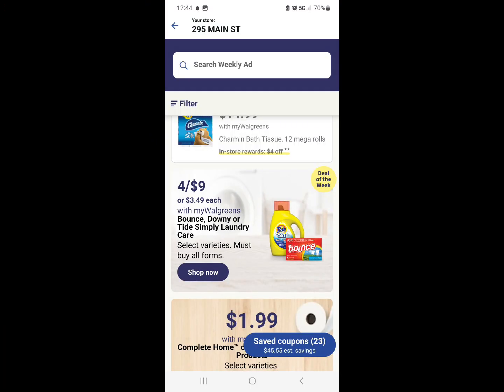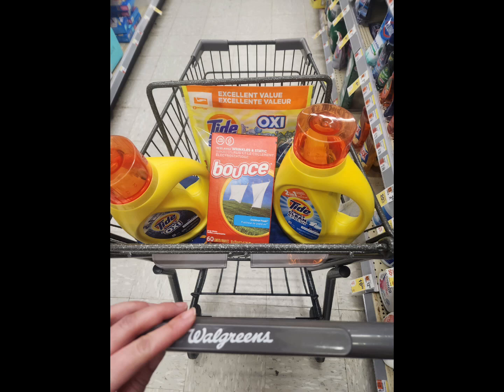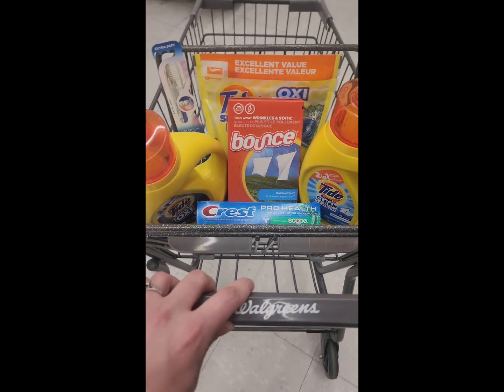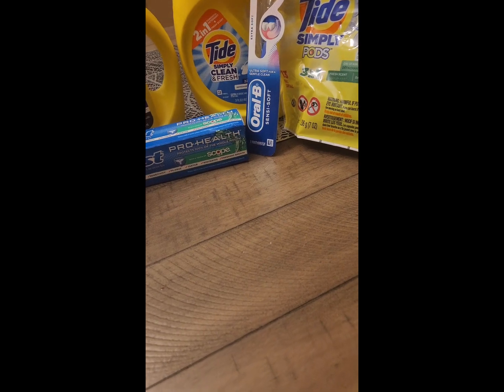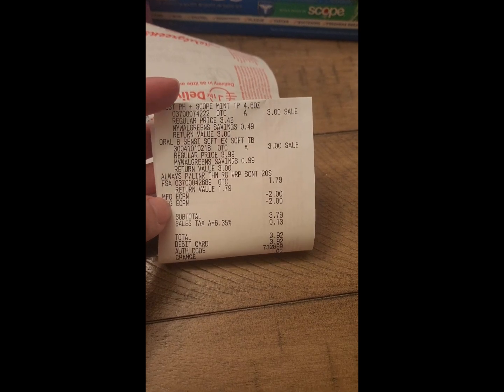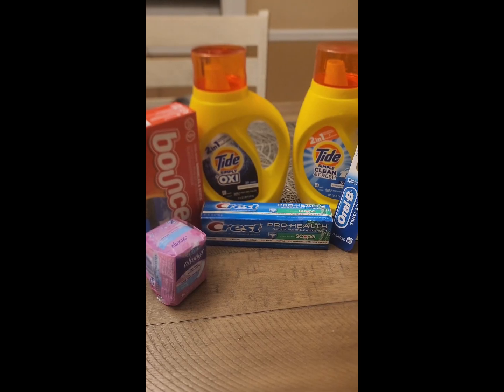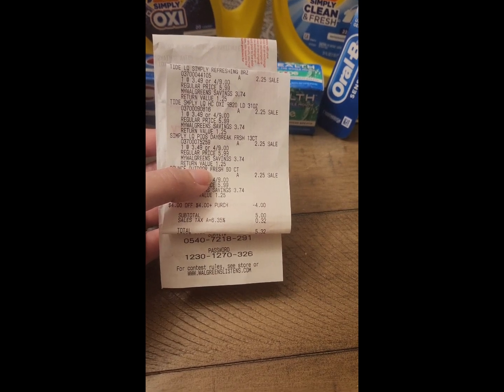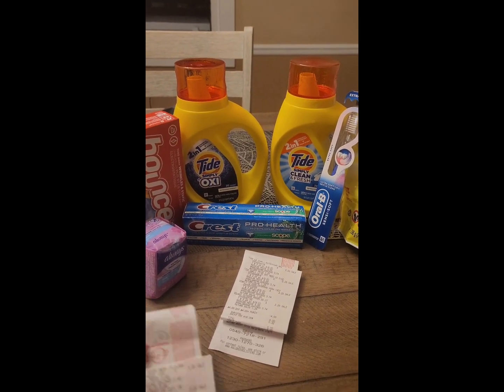Walgreens Haul (1/22-1/28) |Cheap and easy beginner friendly deals | Laundr care $1.25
Hello everyone🫶❤️
This week at walgreens from 1/22 -1/28 you can get cheap laundry care and oral care products. It's beginner friendly and easy to do. Hope everyone has an amazing week🙏❤️